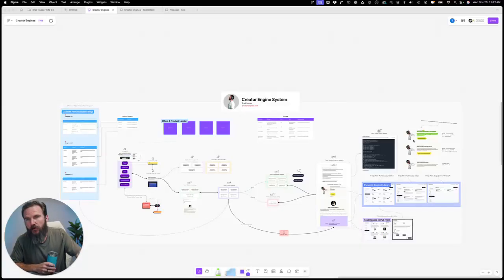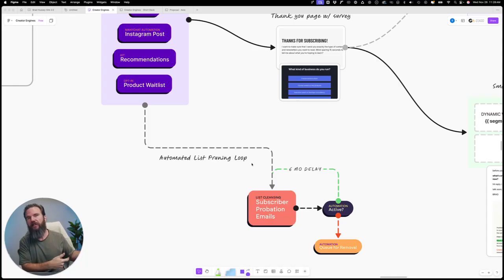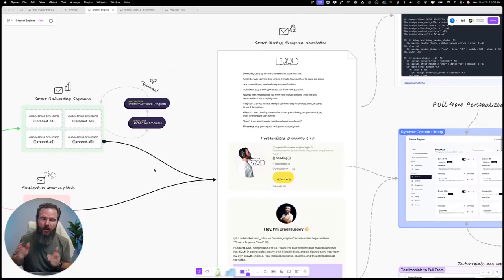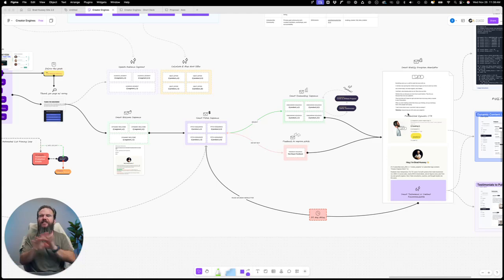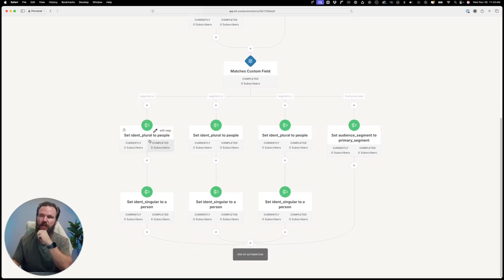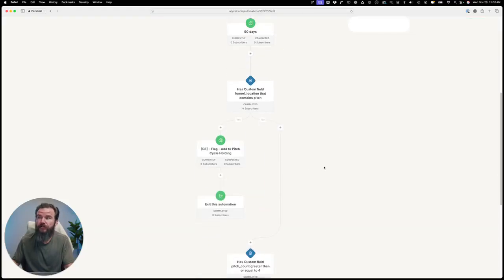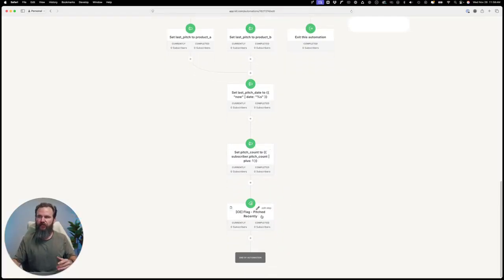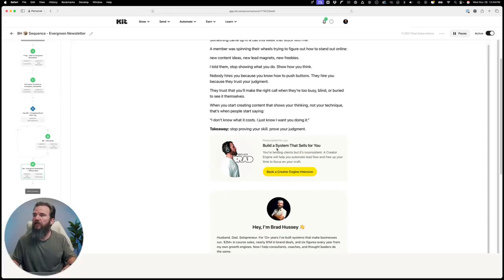Kit Email Marketing Automation: Complete System Walkthrough (Personalized Revenue Engine)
In this 36-minute technical walkthrough, I show you exactly how I build sophisticated email marketing automation systems in Kit (formerly ConvertKit) that have generated millions in revenue.

This isn't a beginner tutorial. This is a complete system breakdown showing:

✅ The audience glossary automation that personalizes every touchpoint
✅ Lead scoring and lead score decay for intent-based pitching
✅ The calculate next offer automation that adapts as people buy
✅ Auto-list pruning that keeps your list healthy without manual work
✅ Dynamic evergreen newsletters with personalized CTAs
✅ How liquid code and visual automations work together
✅ Real examples from my business and client accounts

I've been using Kit email marketing automation for 14 years and have been recognized by Nathan Barry (CEO of @Kit ) and @BrennanDunn  (CEO of RightMessage) for my expertise in email marketing and personalization.

This system powers my Authority Engine service where I build these systems for established coaches, creators, and consultants doing $250K+ annually.

WHO THIS IS FOR:
- Coaches, creators, and consultants with products to sell
- Businesses doing $100K-$500K+ looking to scale email marketing
- Anyone tired of "duct tape" solutions that break as you grow
- Technical marketers who want to understand advanced Kit automation

WORK WITH ME:
If you're doing $250K+ and want this system built for you: